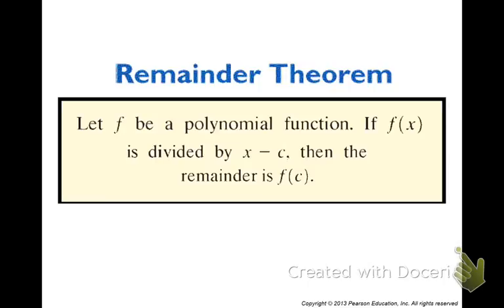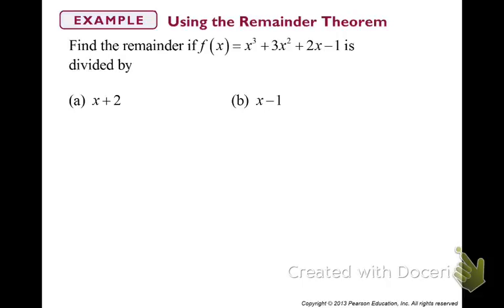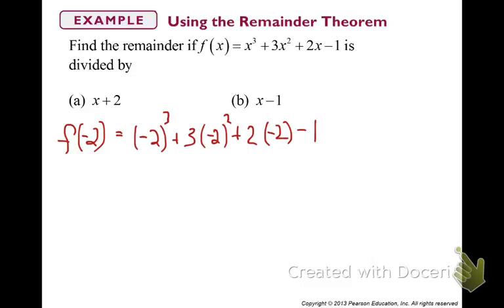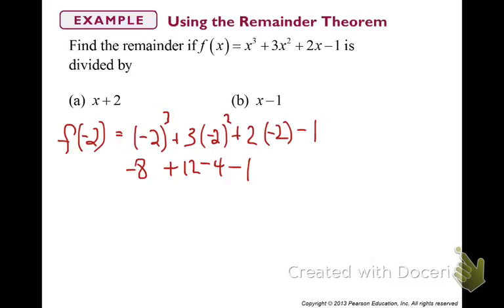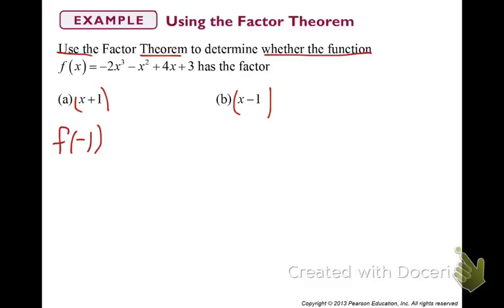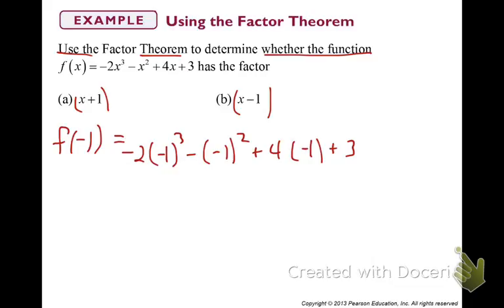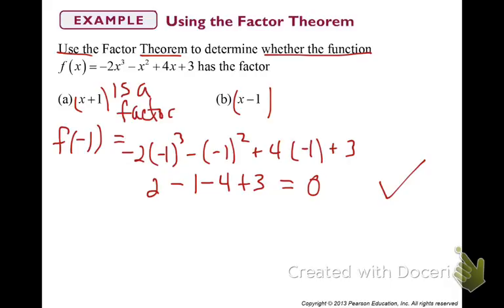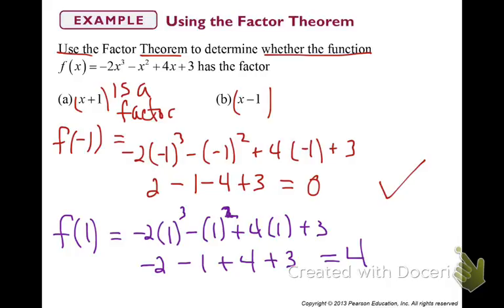Remainder Theorem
Lecture on remainder theorem.